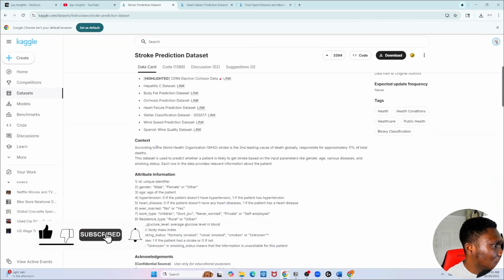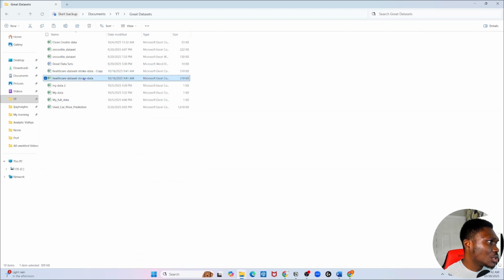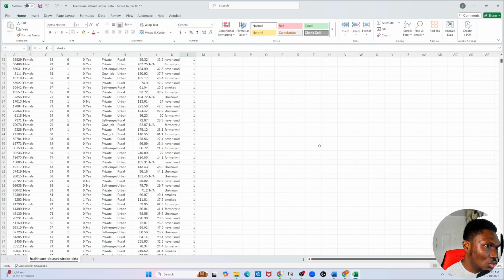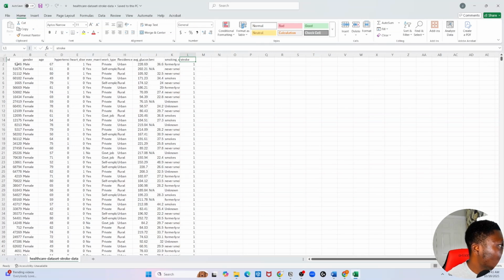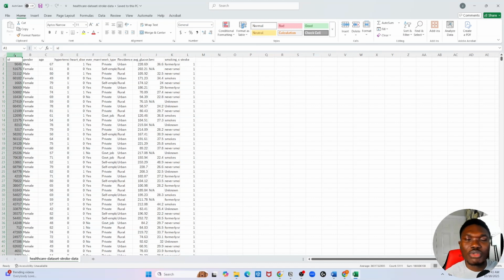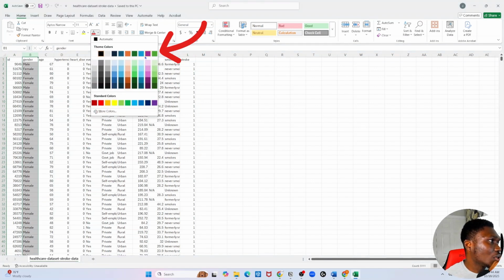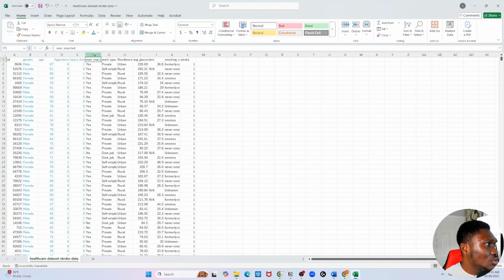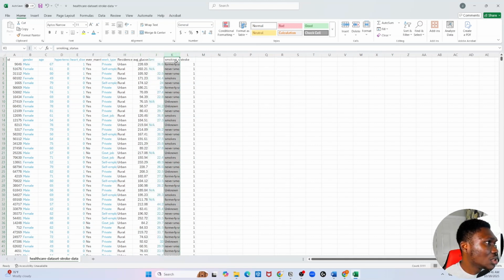Part 6: How to Choose the Right Dataset & Understand Your Data | Stroke Prediction Project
Choosing the right dataset is the foundation of every great data project. 🚀
In this video, I’ll walk you through how to select, explore, and understand your dataset using a real-world Stroke Prediction Project example.
Learn how to identify data quality, spot missing values, and make sense of your variables before building models.

Perfect for data analysts, data scientists, and beginners who want to improve their data exploration process.